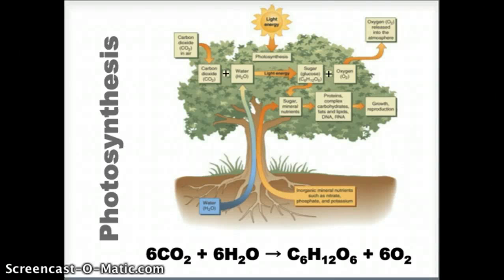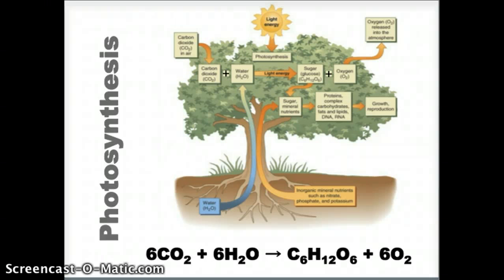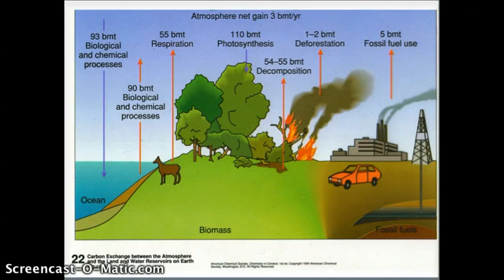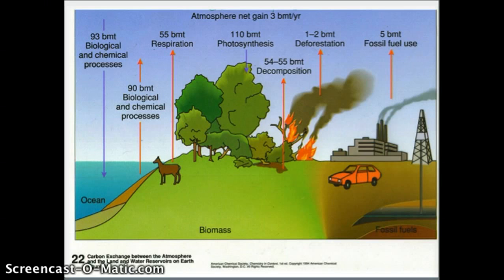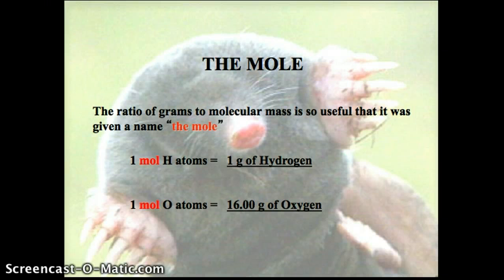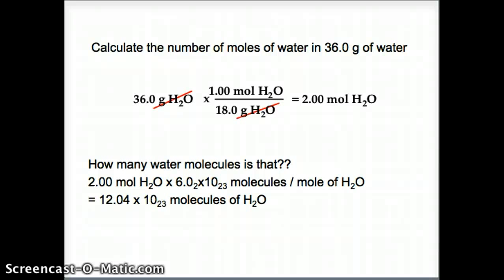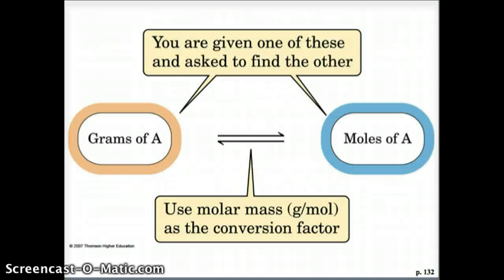Module 7 - Climate II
Mod7-Climate2/carbon cycle/moles